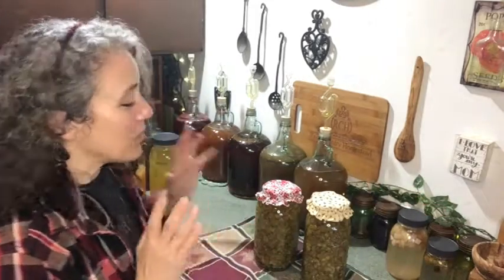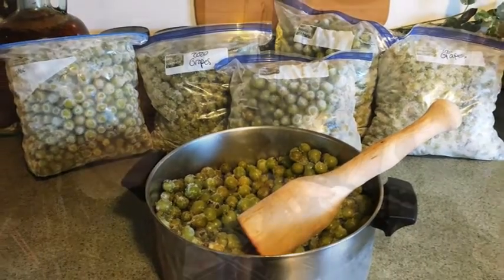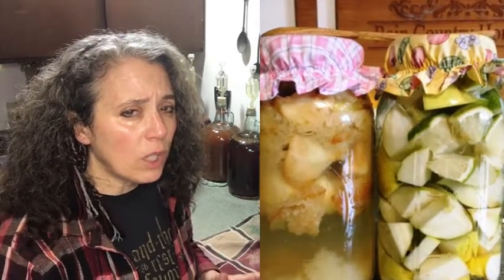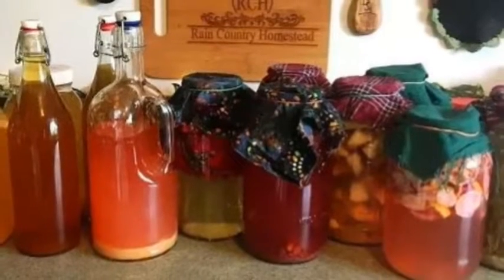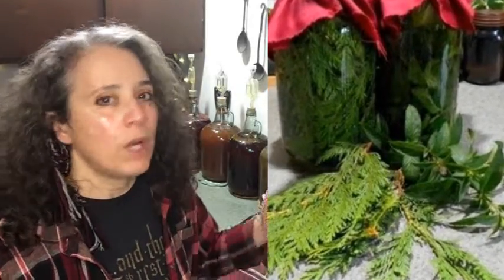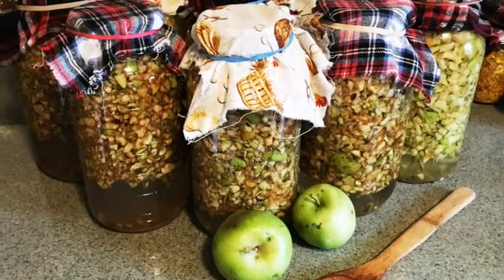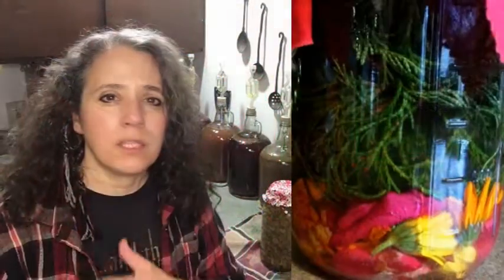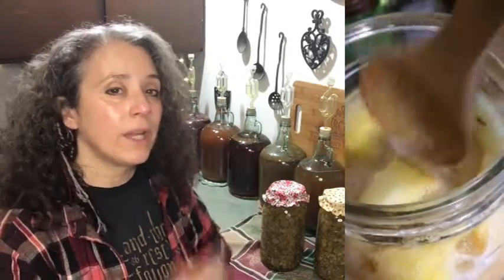Vinegar Making: How Much Sugar?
Mother Earth Products: (Save 10% by going through this link!):
The Homesteader's Natural Chicken Keeping Handbook: